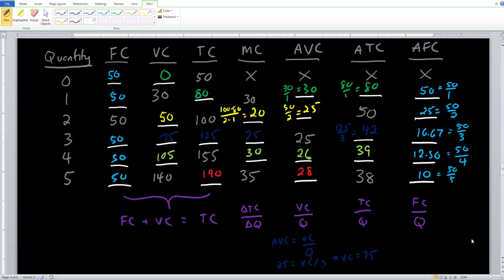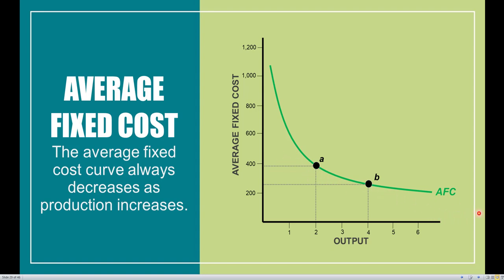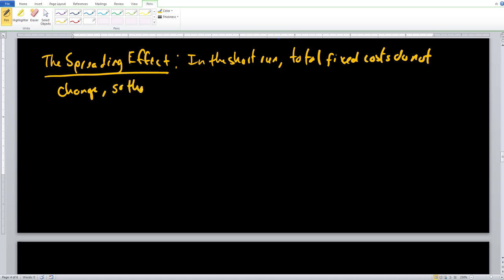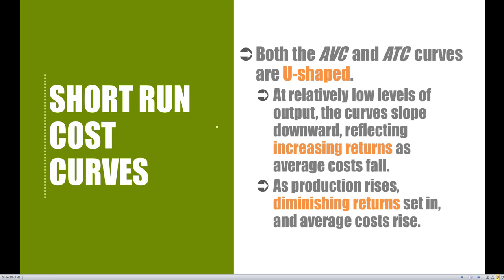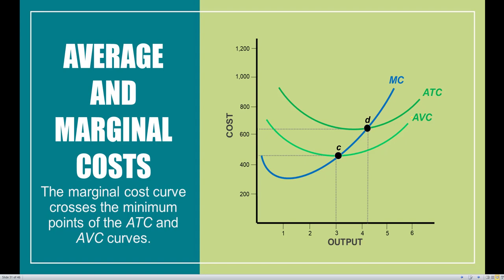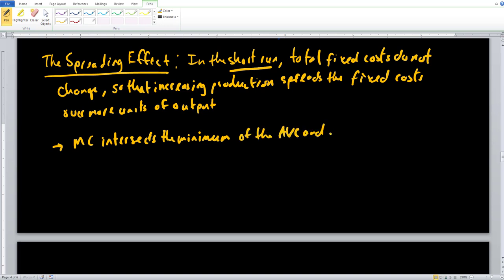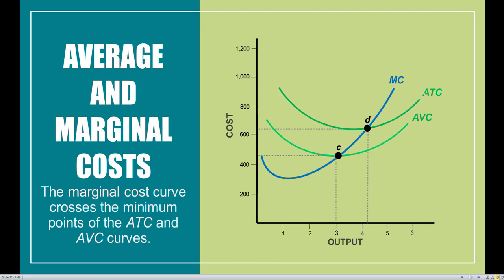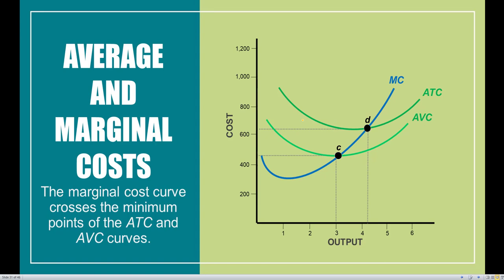ECO 2023 Microeconomics -- Chapter 7.08: Cost Curve Shapes in the Short Run